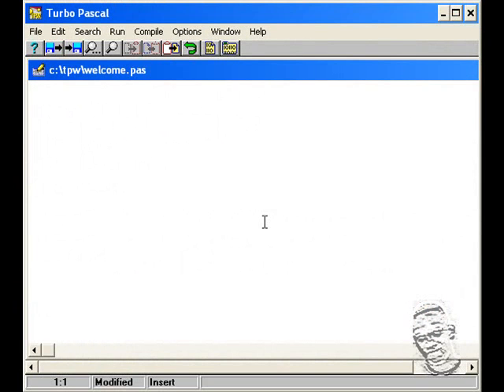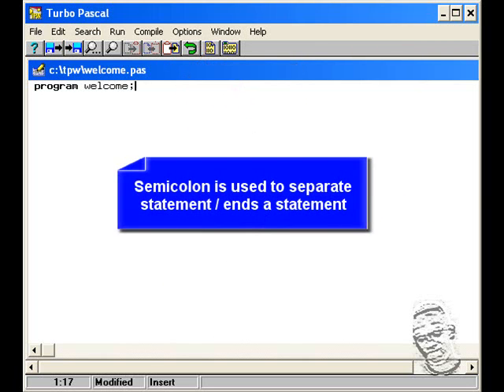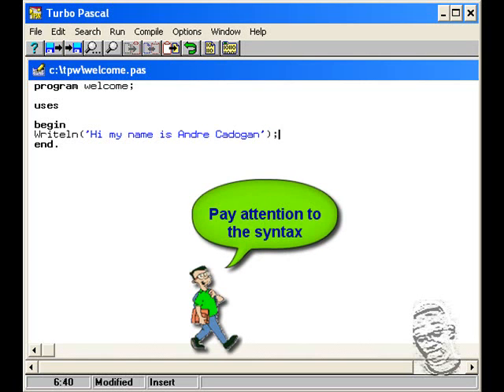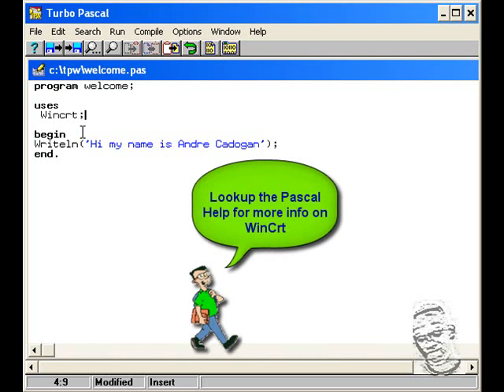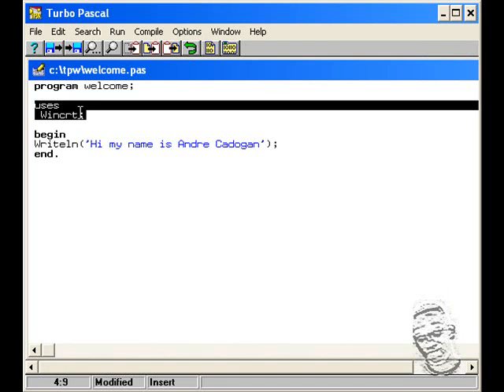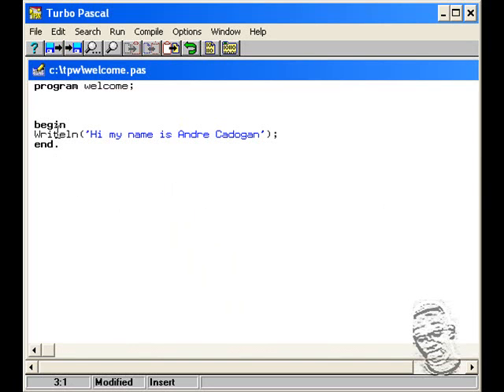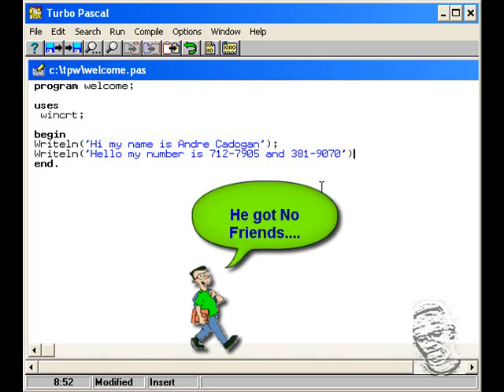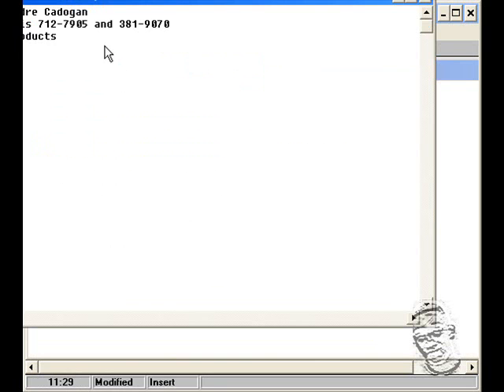Writeln.wmv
Write & Writeln
Pascal Programming for beginners by Andre Cadogan